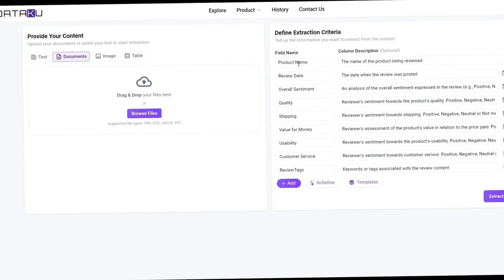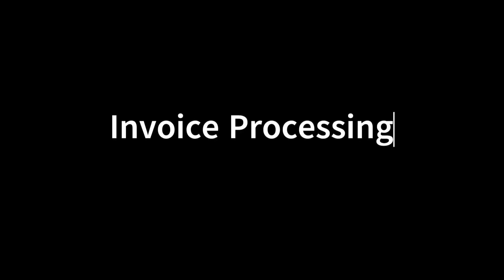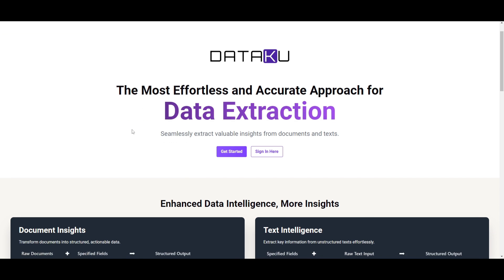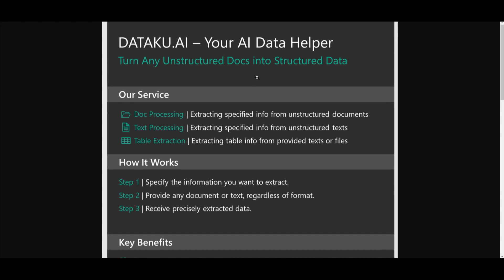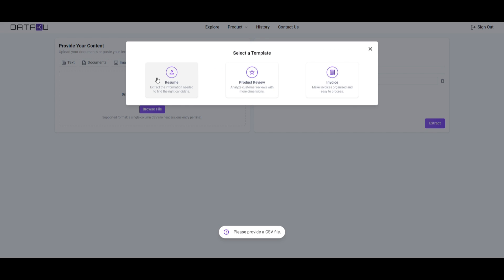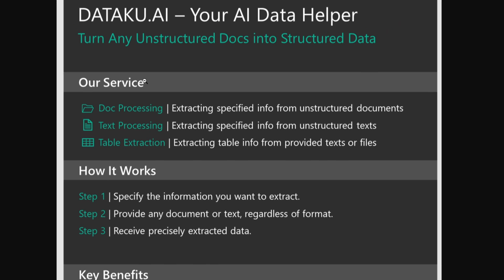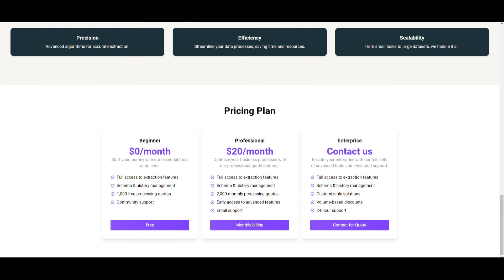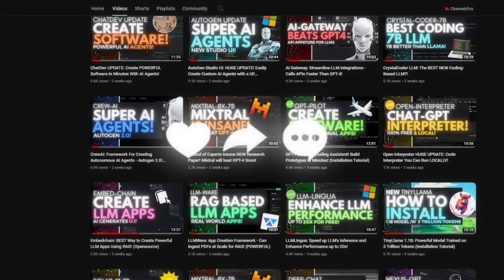DatakuAI: Your AI Data Helper - Extract Structured Data From Documents and Images Easily and FREE!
Dataku.ai, your go-to AI Data Helper! In this video, we delve into the intricacies of advanced data extraction, powered by Large Language Models. 🚀 Explore custom extraction techniques like Text Custom Extraction, Bulk Document Custom Extraction, Bulk Text Custom Extraction, and Bulk Image Custom Extraction. Discover the wonders of Table Extraction from Text, Documents, and Images without user-provided schemas.

Dataku.ai provides advanced data extraction and transformation services powered by Large Language Models (LLMs). Convert unstructured texts and documents into structured data at scale. It includes:

1 - [Custom Data Extraction] Text Custom Extraction: Extracting structured data from text using a user-provided schema.
2 - [Custom Data Extraction] Bulk Document Custom Extraction: Extracting structured data from files using a user-provided schema.
3 - [Custom Data Extraction] Bulk Text Custom Extraction: Extracting structured data from multiple texts in a CSV file using a user-provided schema.
4 - [Custom Data Extraction] Bulk Image Custom Extraction: Extracting structured data from images using a user-provided schema.
5 - [Table Extraction] Table Extraction from Text: Extracting table from text without a user-provided schema.
6 - [Table Extraction] Table Extraction from Document: Extracting table from file without a user-provided schema.
7 - [Table Extraction] Table Extraction from Image: Extracting table from image without a user-provided schema.